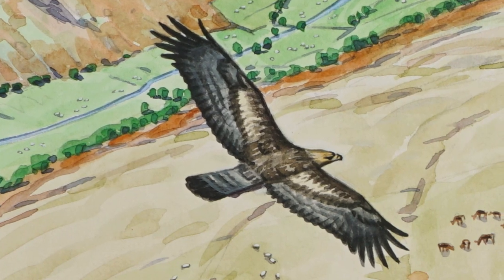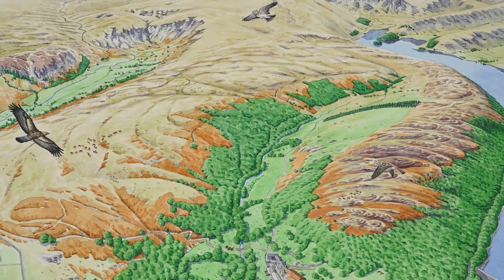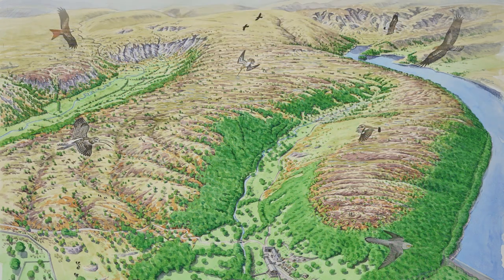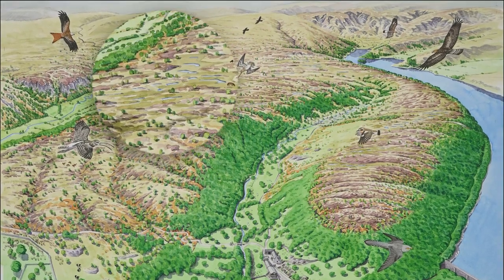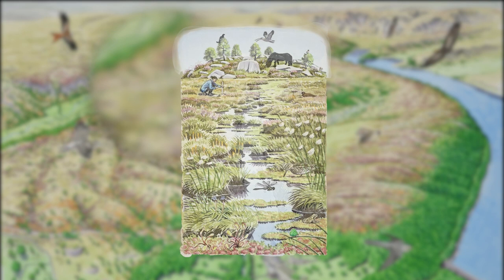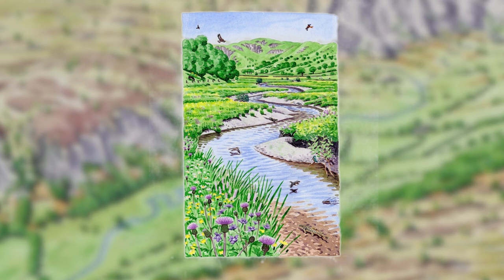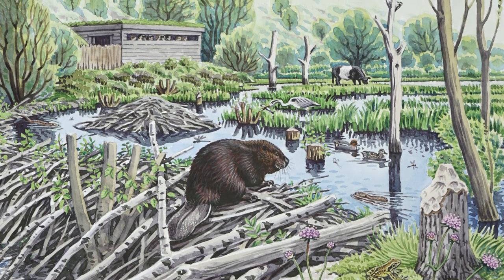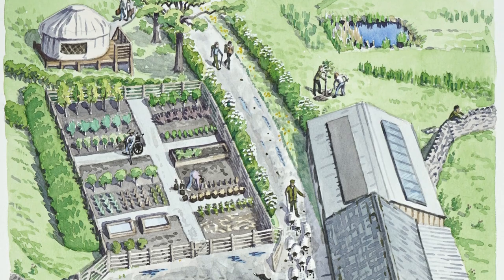A Vision for Haweswater's Future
Tucked away at the eastern edge of the Lake District National Park, Haweswater Reservoir sits encircled by looming fells. The landscape is undoubtedly beautiful, full of Lake District grandeur. However on closer inspection, major ecological issues stand out...

This Wild Haweswater film shares a vision for the future of this RSPB reserve, showing how bold action today can secure a vibrant future for nature and people.

Over the course of centuries, Naddle and Swindale, like all farms in the Lake District, have responded to the changing demands of society. By focusing on improving water quality, reducing flood risk, improving wildlife habitats and locking up carbon in trees and soils, alongside sustainable food production, the RSPB and United Utilities are continuing in that proud tradition here at Wild Haweswater.

Artwork by Richard Allen
Narration by Lee Schofield
Narration recorded by The Studio at Sunbeams
Edited by Finn H Drude
Produced by Wild Intrigue CIC

Find out more about Wild Haweswater at wildhaweswater.co.uk.